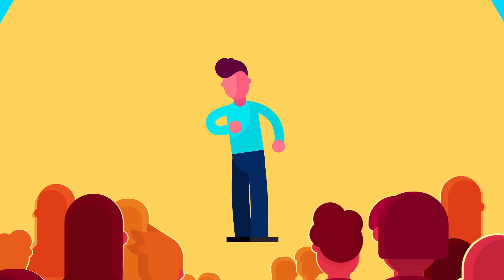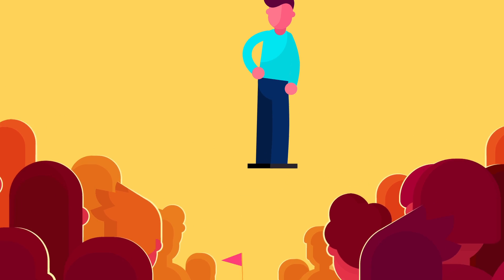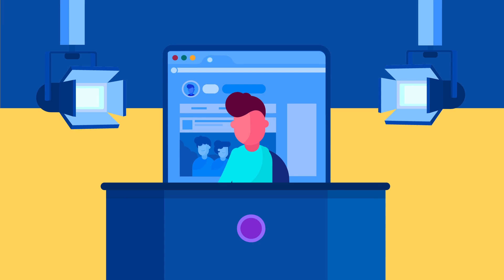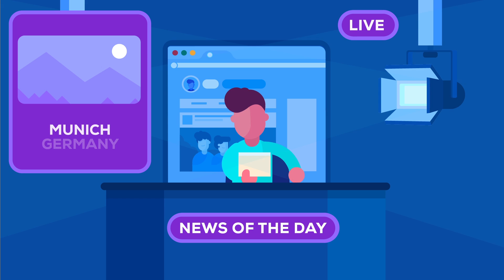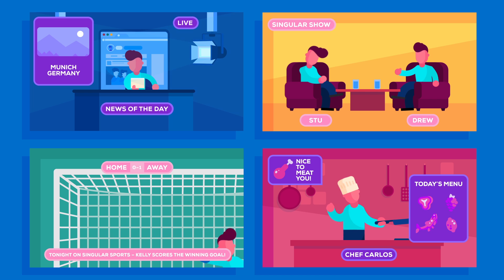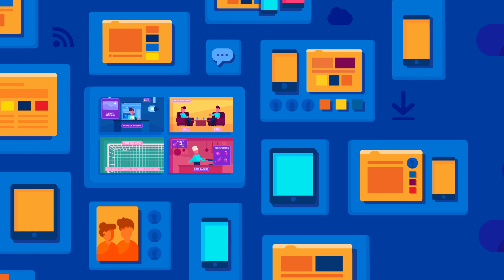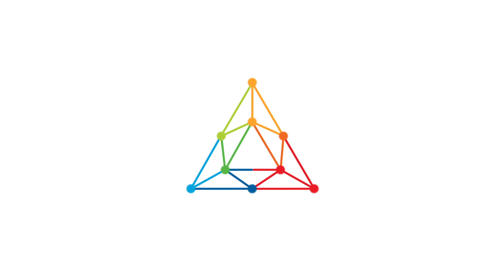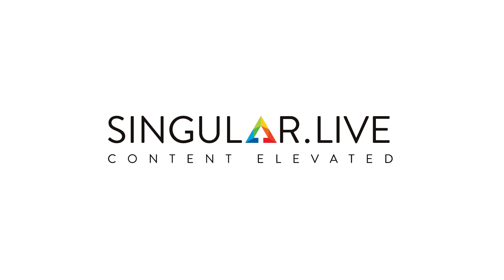Singular.live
The world's best Intelligent Overlay platform.  Engage your audience with dynamic overlays applied directly to your live stream from anywhere.